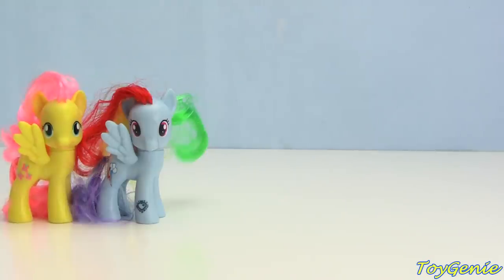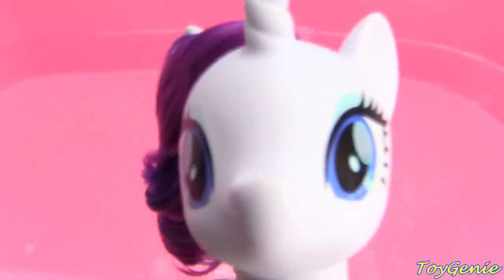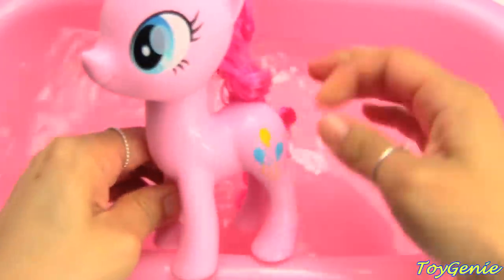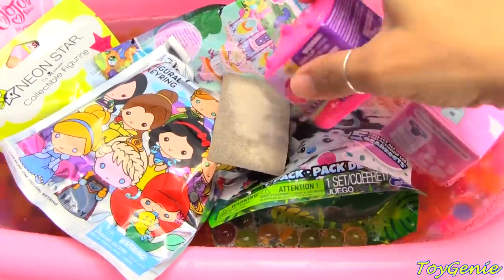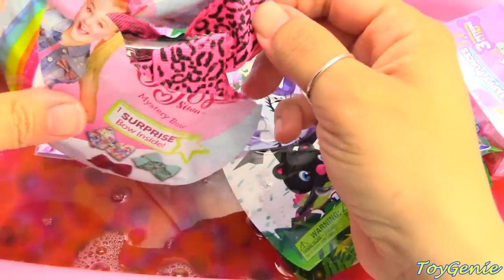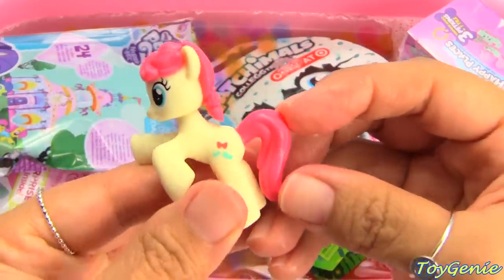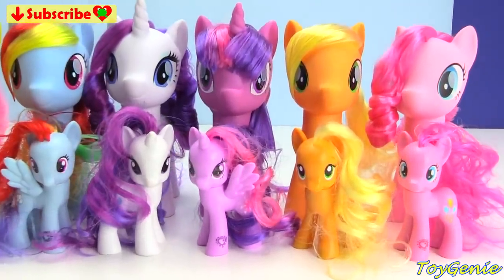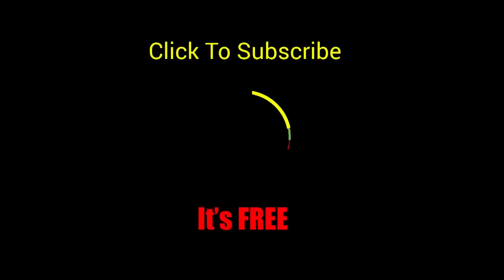My Little Pony Learn Colors and Opposites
My Little Pony Learn Colors and Opposites with Toy Genie. In this video, learn colors with My Little Pony.  Watch as My Little Ponies magically turn into big ponies.  Learn colors and opposites with My Little Pony.